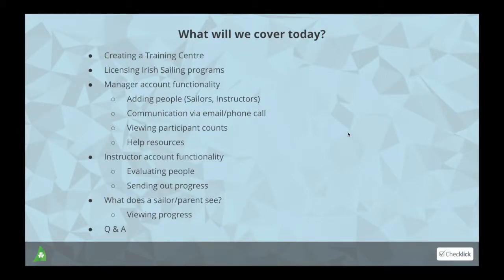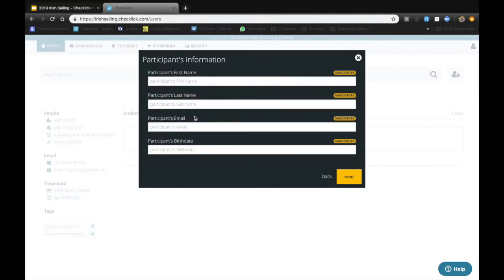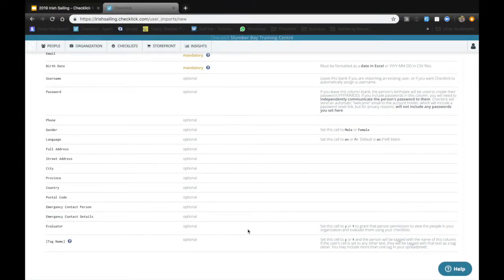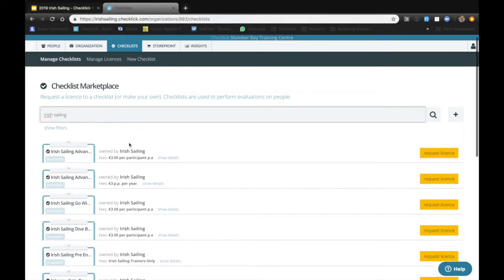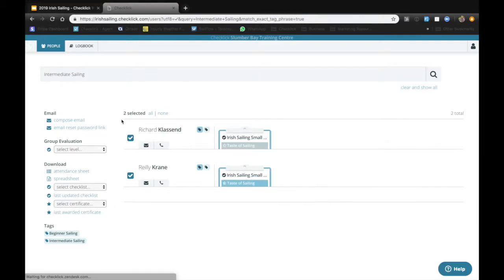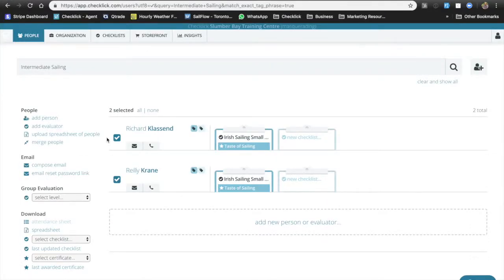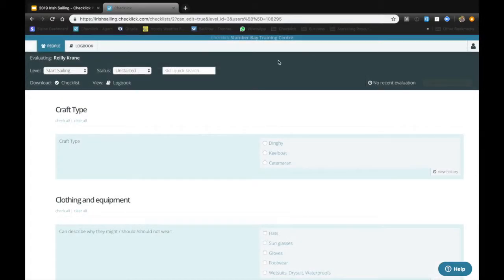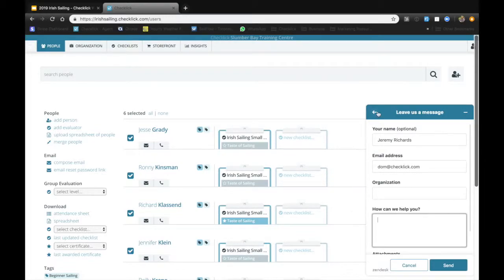Irish Sailing Checklick Webinar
This is an instructional video on how training centres and instructors use the Irish Sailing Passport called Checklick.